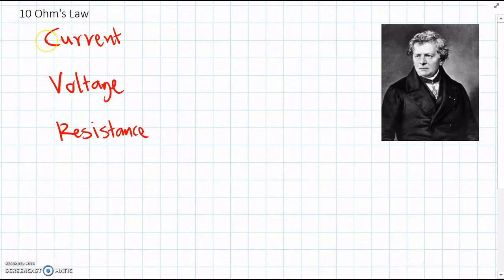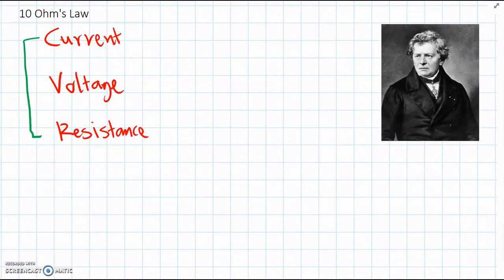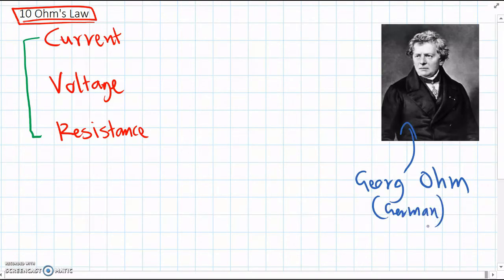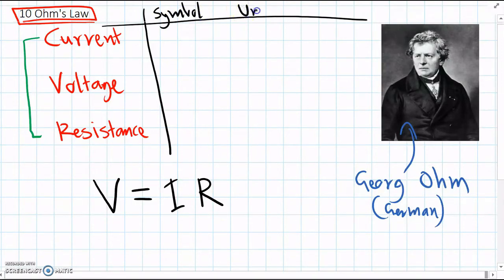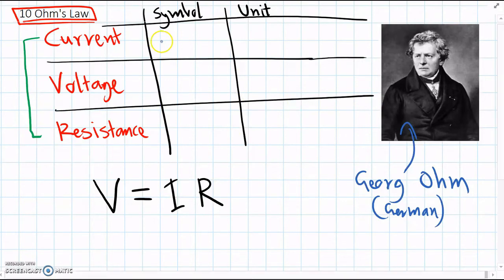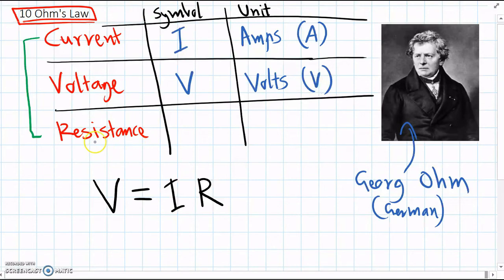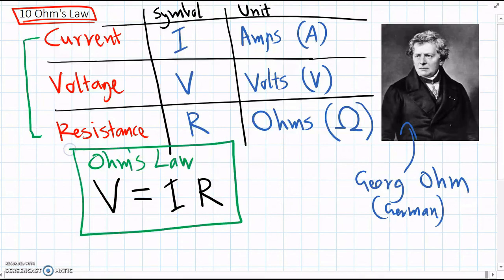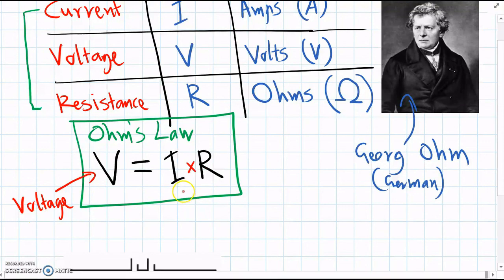21 - Ohm's Law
Questions:
1) Write the equation for Ohm’s Law
2) Explain each variable in Ohm’s law and the unit used to measure it